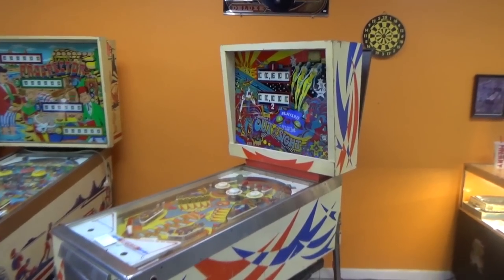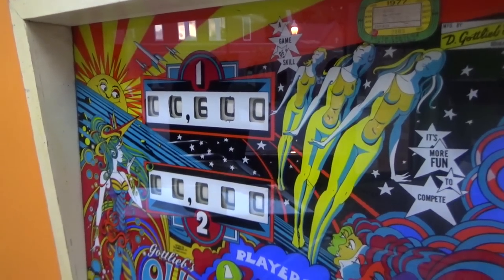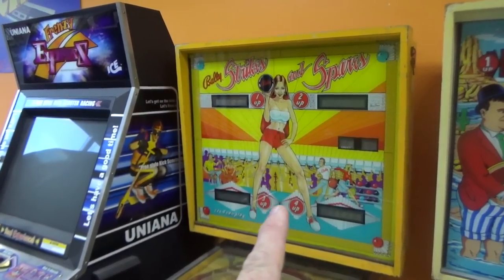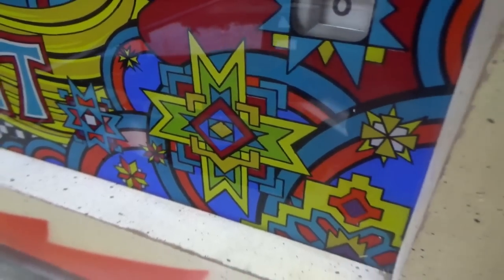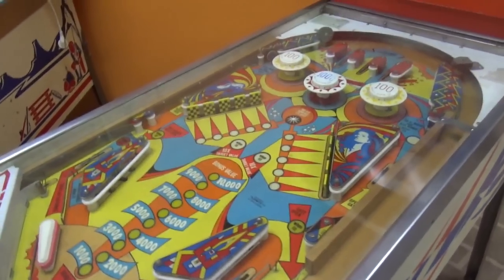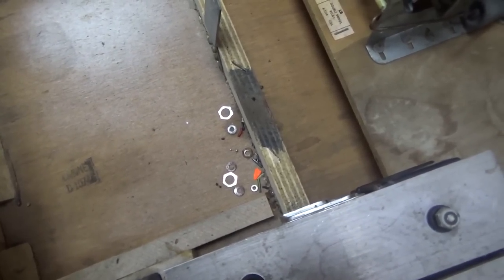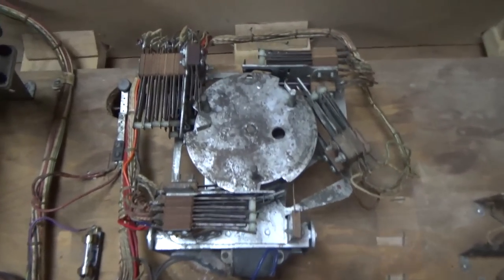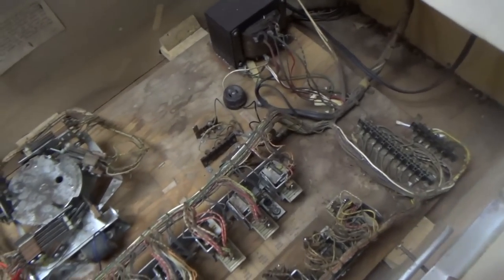Fixing A Hacked 1974 Gottlieb OUT OF SIGHT E.M. Pinball Machine - Beautiful Design Repair Video